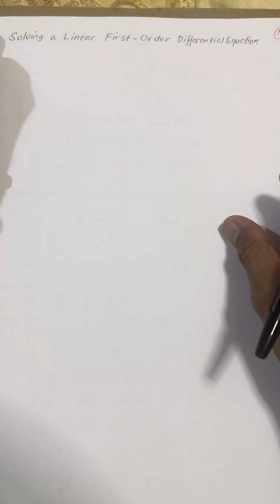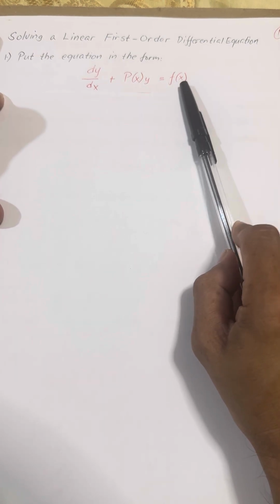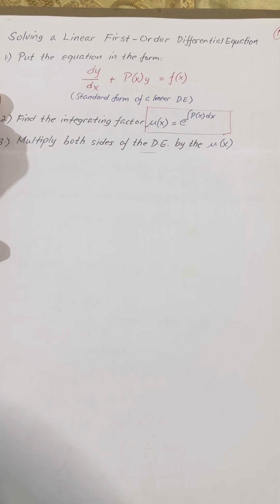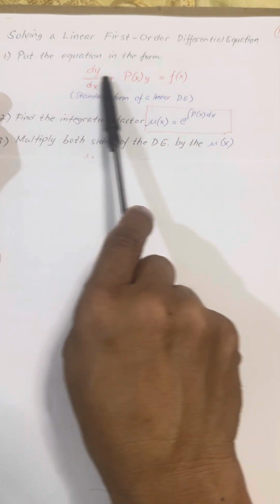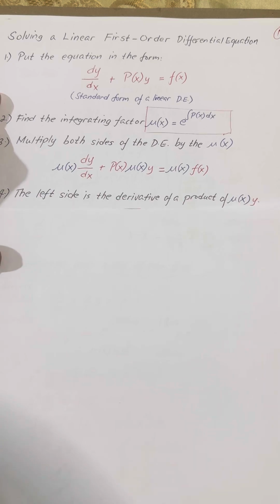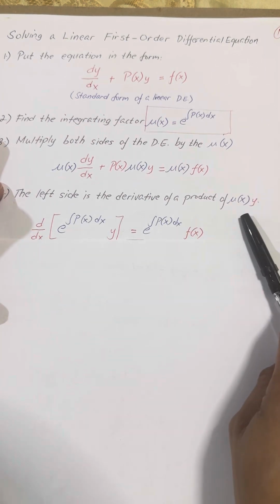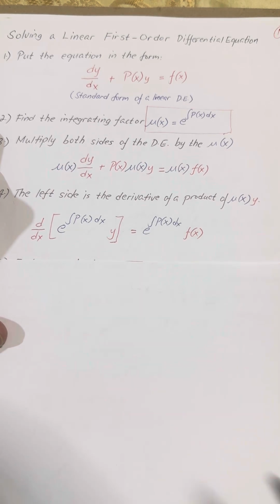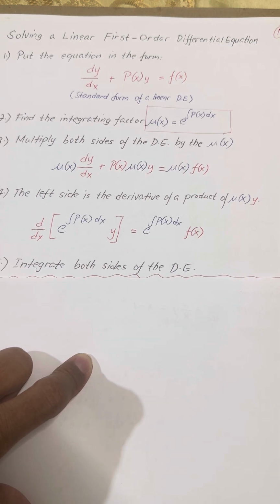Steps to Solvings Linear First-Order Differential Equation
Using 5 steps to solving Linear First-Order Differential Equation.